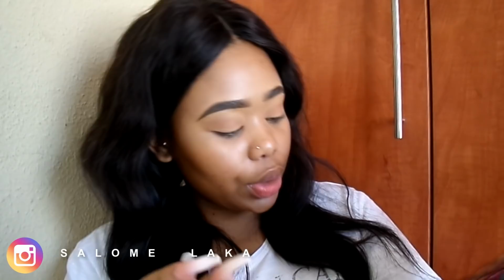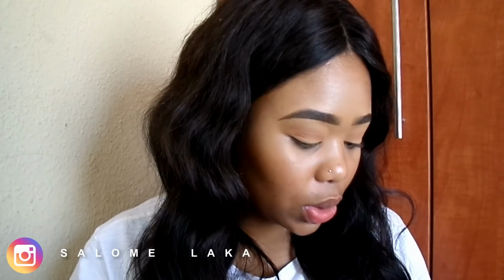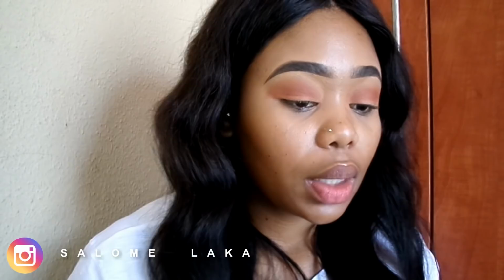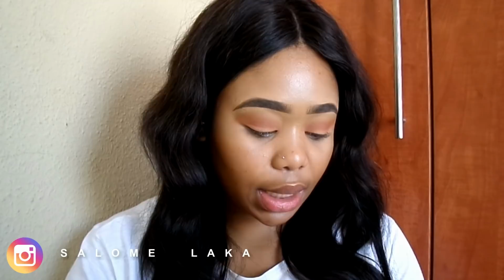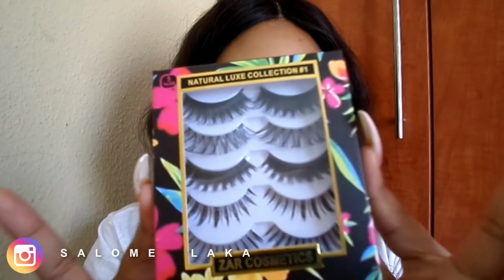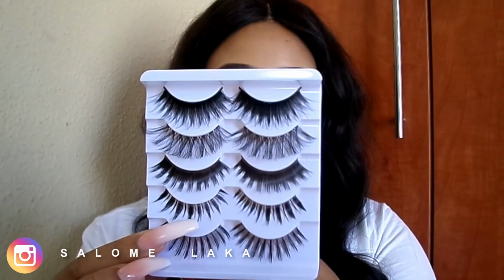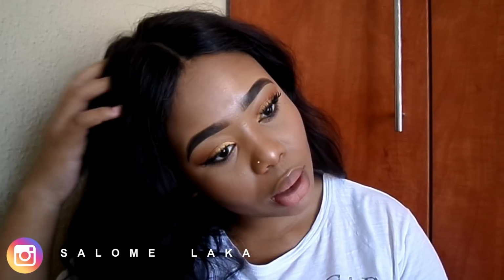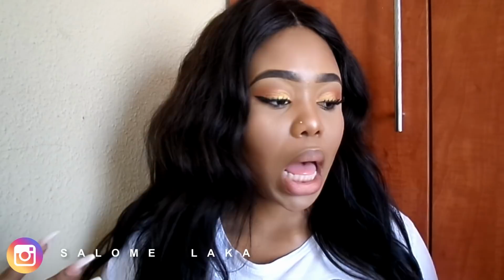First impressions + Review | Zar cosmetics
Hey huns

Here is a first impressions video of some goodies i received from zar cosmetics (@zarcosmetics on instagram ) they sent me these goodies a few weeks back  :)

Vlogtober - the reality of being a makeup artist
Full face using 5 products - collaboration with keamo (@kheamom)

Facebook Salome laka / snmlxx

Enjoy xoxo